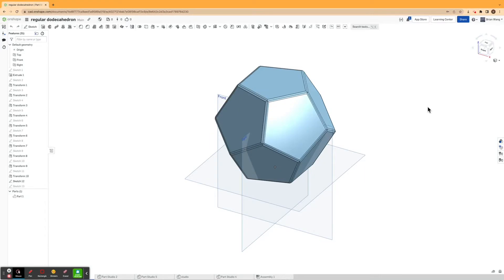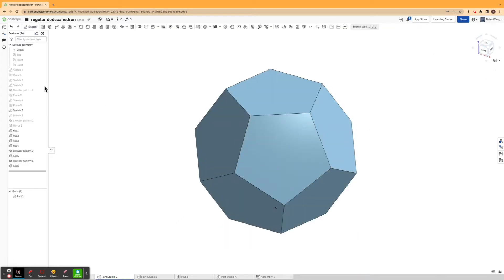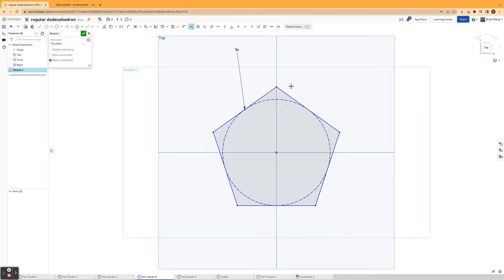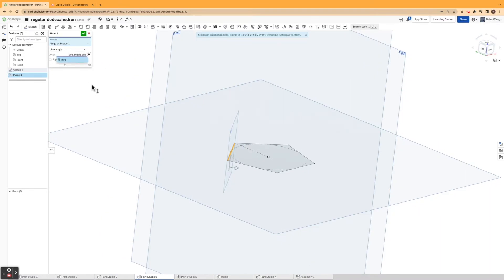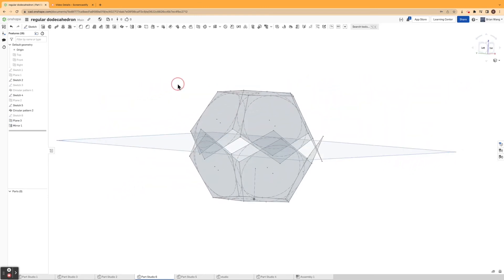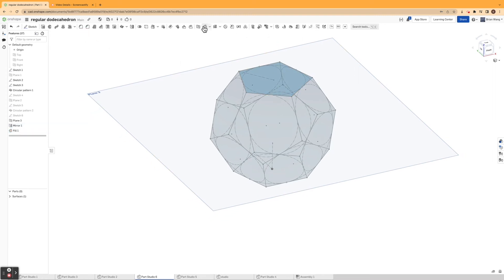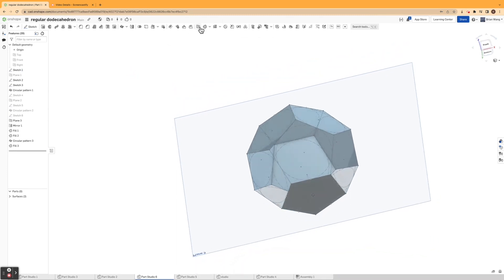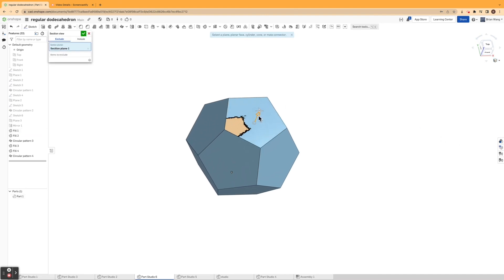Onshape Tutorials: Improved Regular Dodecahedron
Due to the amount of views on my previous video, I decided to make another video, showing a different, arguably easier way to make a regular dodecahedron.